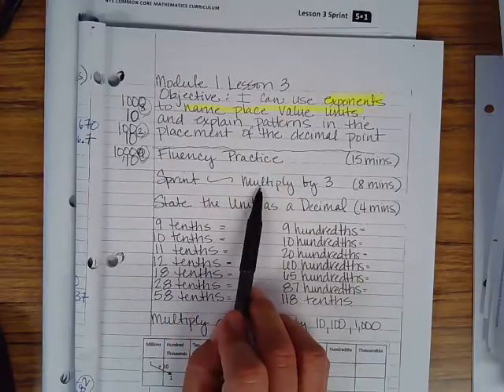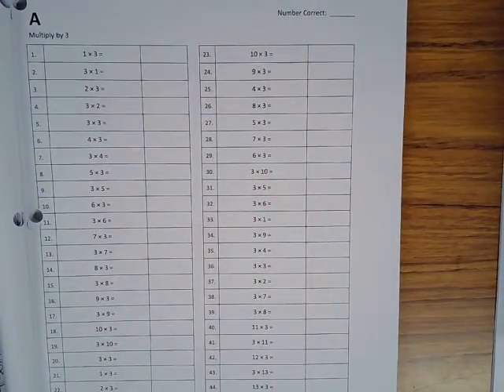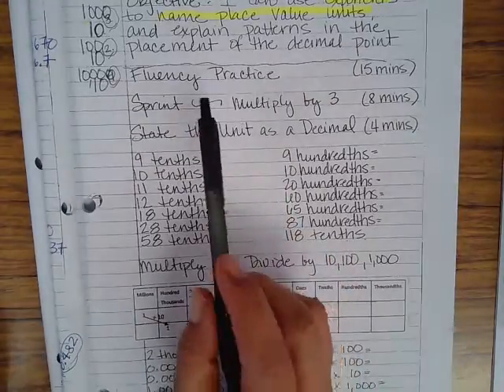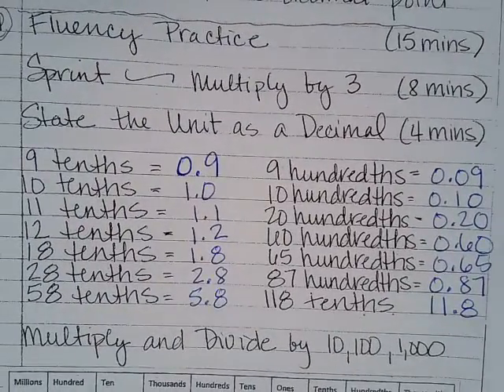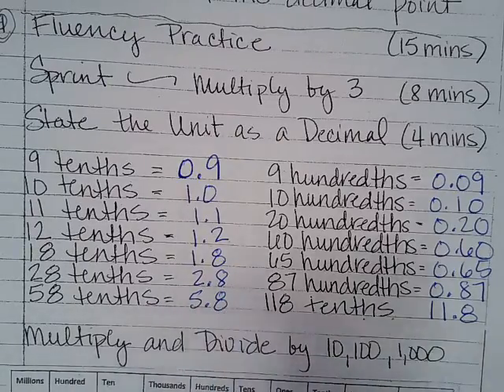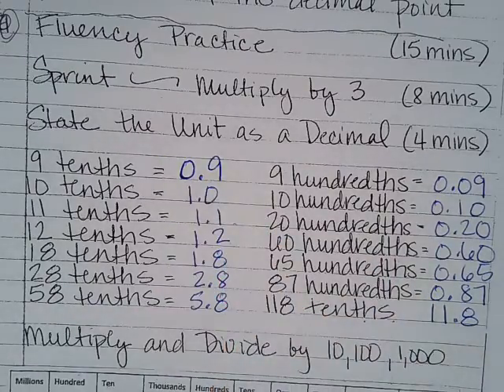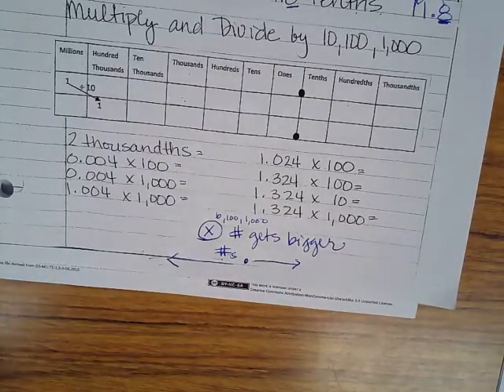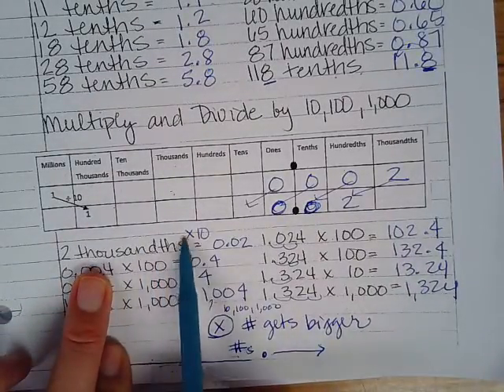M.1.L.3. Part 1